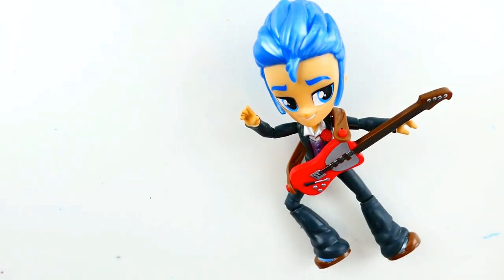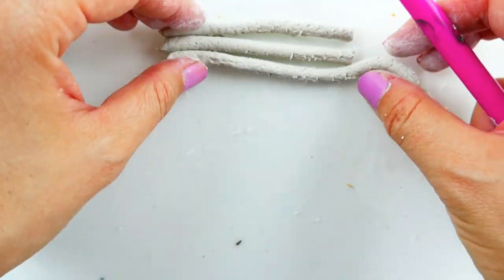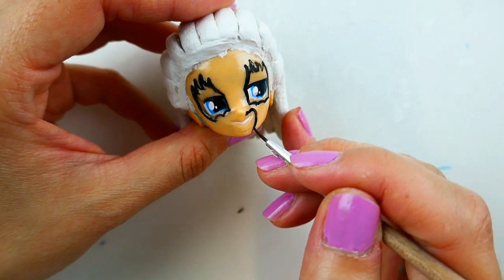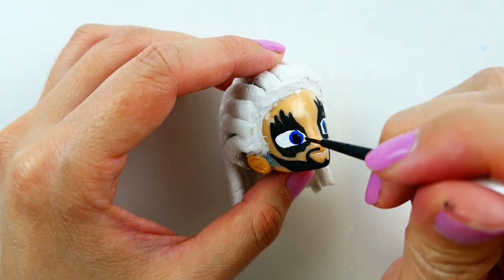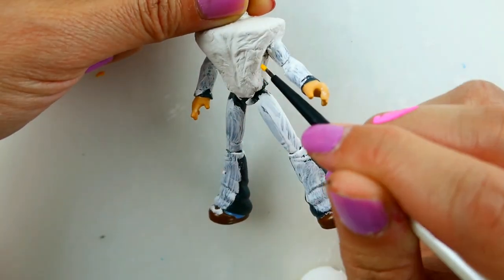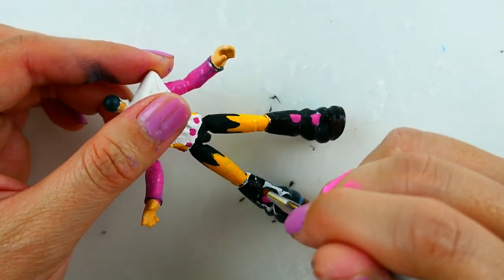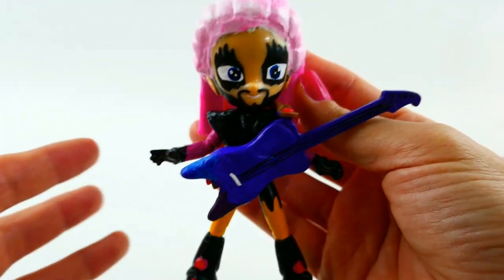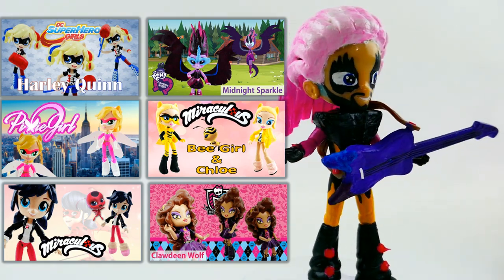Jagged Stone GUITAR VILLAIN Doll - How to make Miraculous Ladybug Toys from MLP Equestria Girls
Today's custom toy doll DIY tutorial and doll review is for the Guitar Villain doll from the Miraculous: Tales of Ladybug & Cat Noir and possibly in the new Miraculous Ladybug Webisodes.. Guitar Villain is the  akumatized villain of Jagged Stone who is a rock star in Miraculous Ladybug.This is a fun doll to make to add to your collection of Miraculous Ladybug toys.

Zag has also recently announced that they will release Miraculous Ladybug Webisodes. Can't wait to see more of Guitar Villain! Do you hope for the same akumatized villains or new villains??

This custom doll is made from Equestria Girl mini doll Flash Sentry  from My Little Pony.

Miraculous: Tales of Ladybug & Cat Noir (French: Miraculous, les aventures de Ladybug et Chat Noir; Chinese: 瓢蟲女俠 Spanish: Prodigiosa: Las Aventuras de Ladybug Korean 미라큘러스 레이디버그 Russian Леди Баг и Супер-Кот; also known as Miraculous Ladybug or Miraculous is a very cute animation set in Paris.

Custom Doll Supplies List (These links will take you to Amazon)
MLP Minis Flash Sentry
Acrylic Paint
ModPodge (to seal paint)
Airdry clay